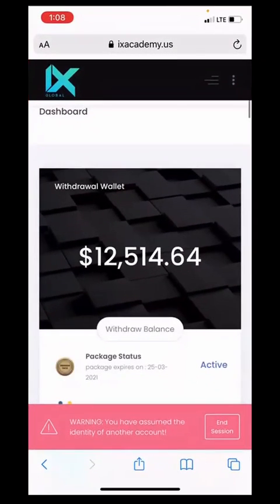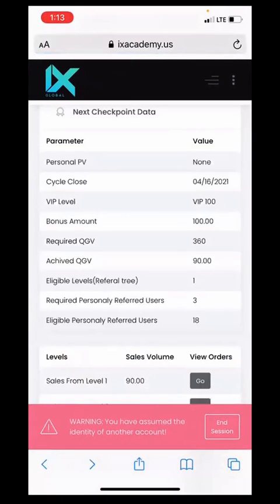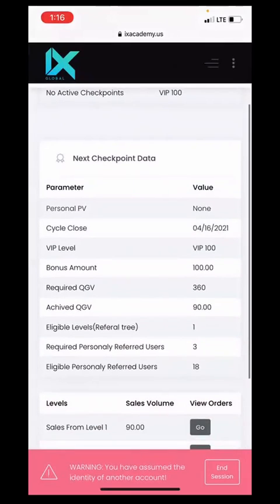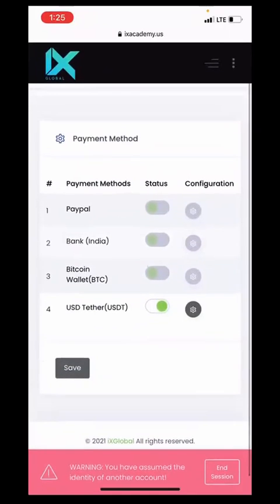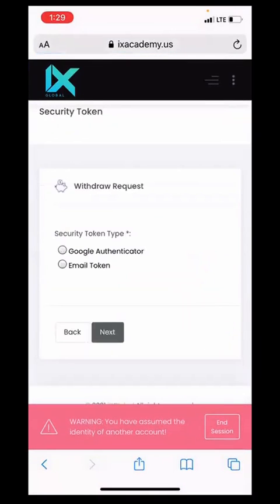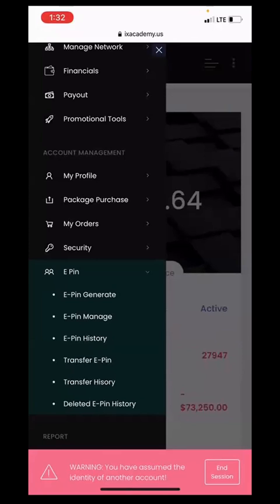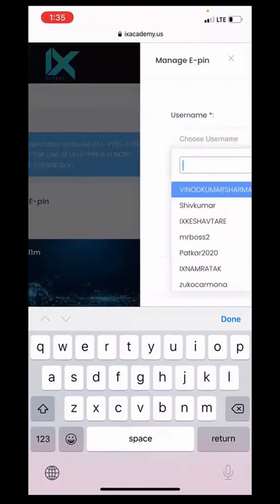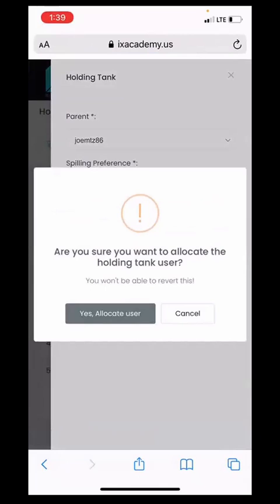iAcademy Back Office Training - Joe Martinez